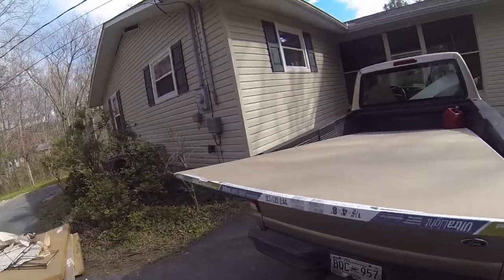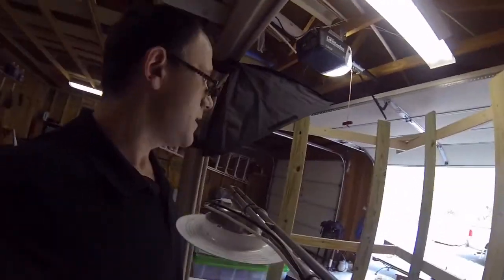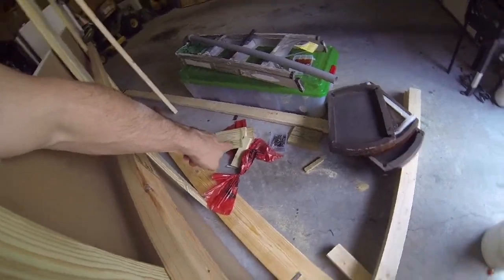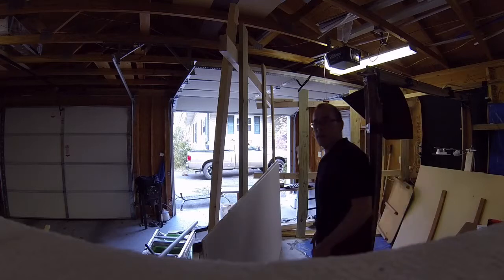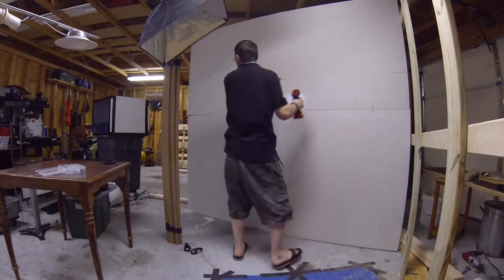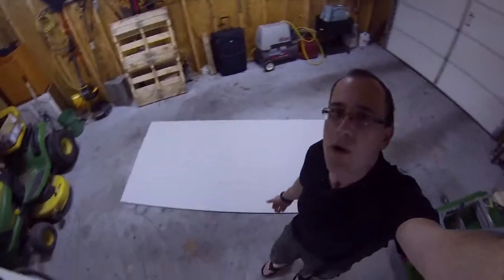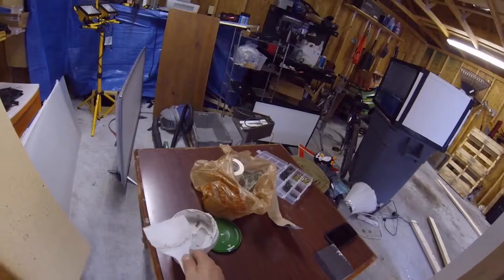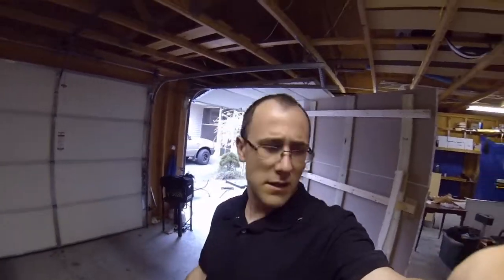Whats Up YouTube ~ Studio Set project #2